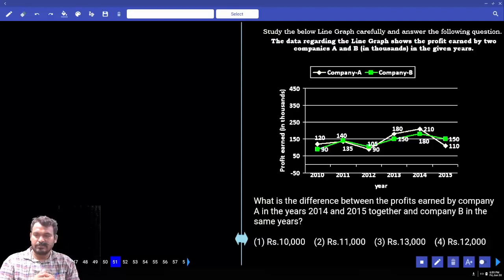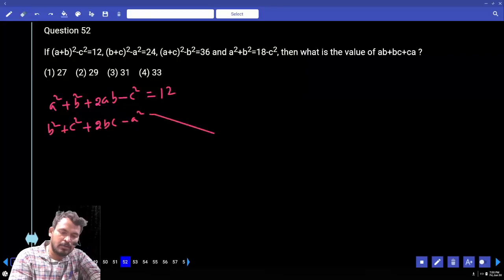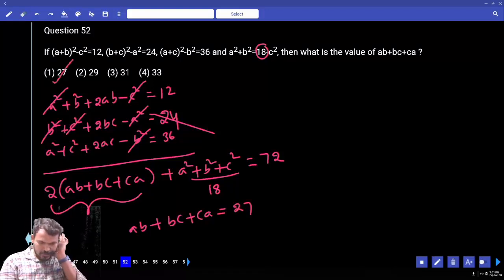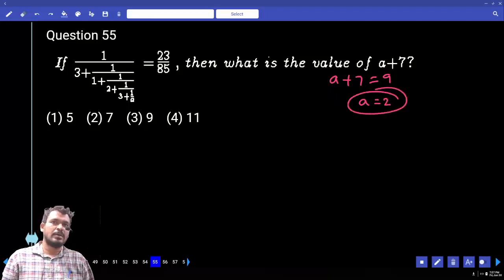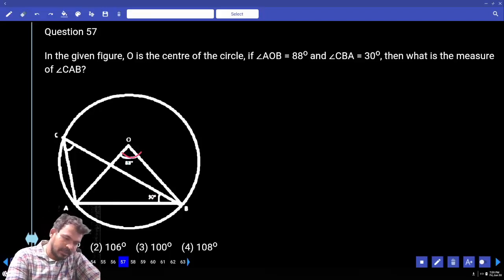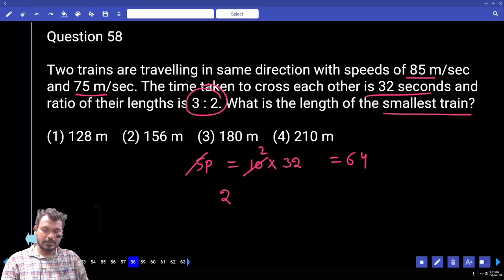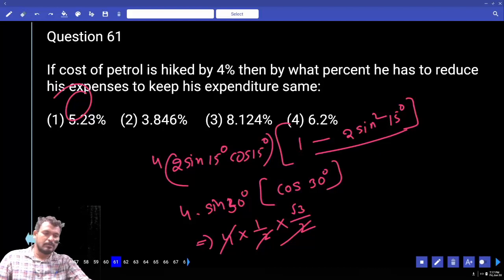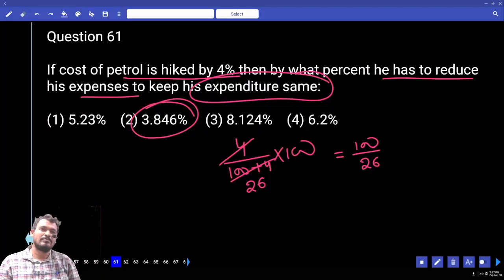SSC CGL TIER 1 MOCK TEST NO-80 | MATHS PRACTICE SET WITH IMPORTANT QUESTIONS, TRICKS AND SHORTCUTS